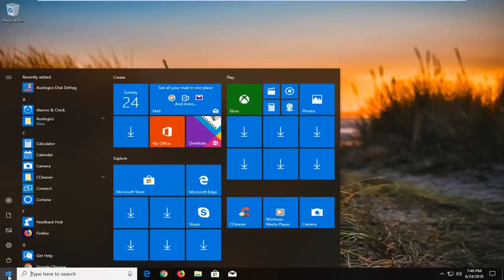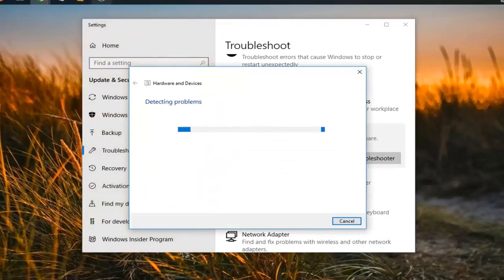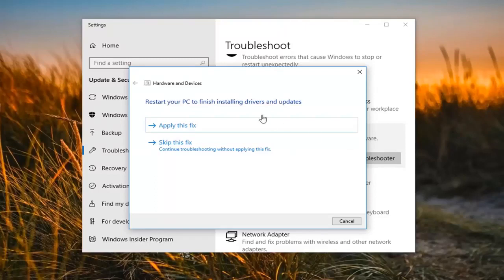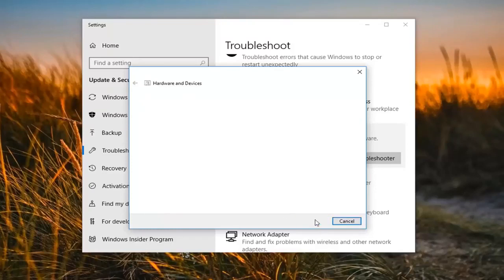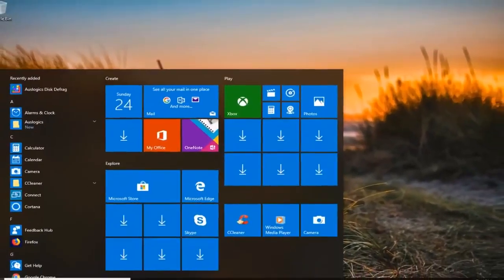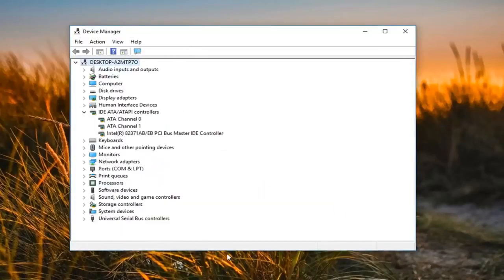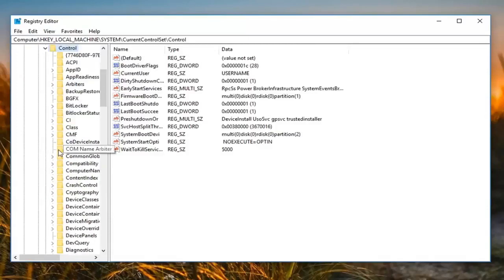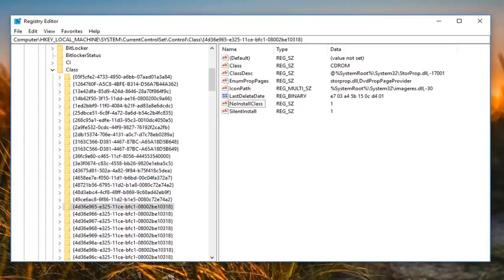Как открыть DVD диск на виндовс 10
Как исправить неработающий DVD в Windows 10.

Это может заставить вас чувствовать себя старым, но приводы CD / DVD теперь считаются устаревшим оборудованием. По мере того, как Windows 10 продолжает модернизацию операционной системы, поддержка таких устаревших аппаратных технологий, как оптические приводы, становится все более неоднородной. Это прискорбно, поскольку многие пользователи по-прежнему зависят от компакт-дисков и DVD-дисков. Фактически, вам может даже понадобиться использовать DVD-привод для установки Windows 10 на ваш компьютер. Одна из частых жалоб, с которыми я сталкивался среди пользователей, - это потеря DVD или CD привода после обновления. Это может быть результатом сочетания факторов: поврежденного драйвера, устаревшей прошивки или заводского дефекта. Прежде чем выбросить DVD-привод и купить новый, вот несколько шагов по устранению неполадок, которые вы можете попробовать, чтобы он снова заработал.